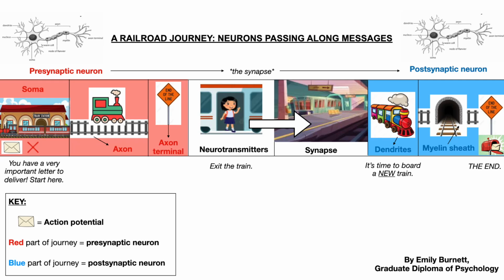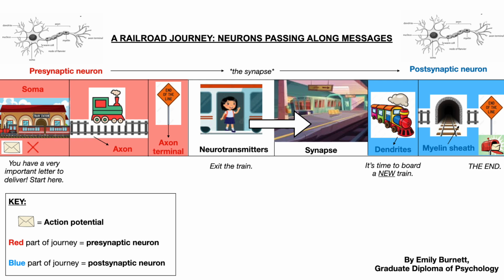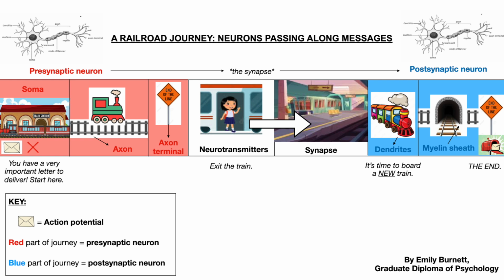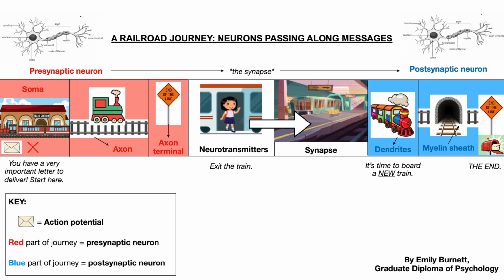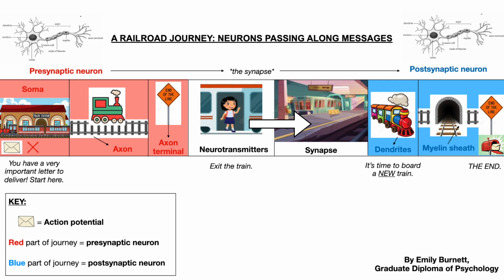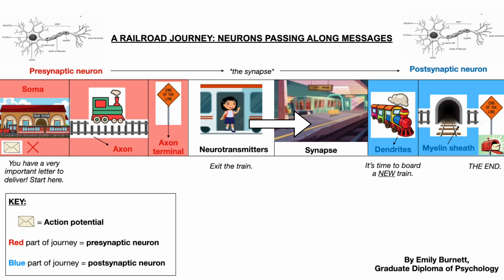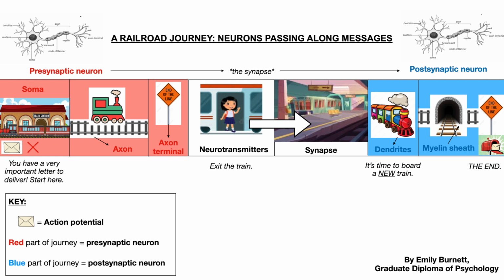Mind Map 2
A RAILROAD JOURNEY: NEURONS PASSING ALONG MESSAGES